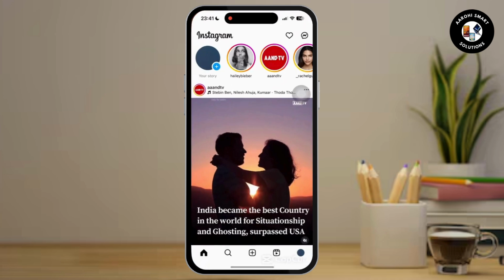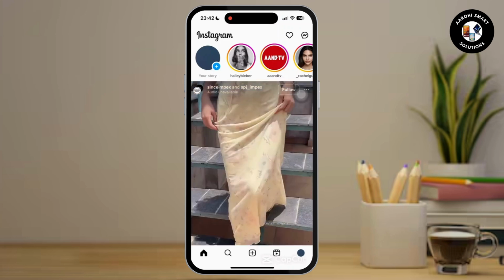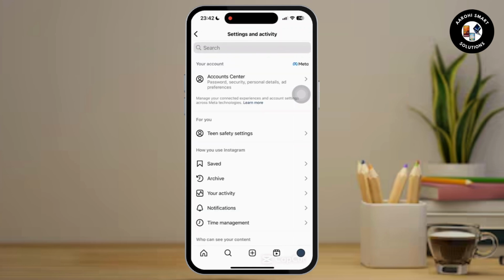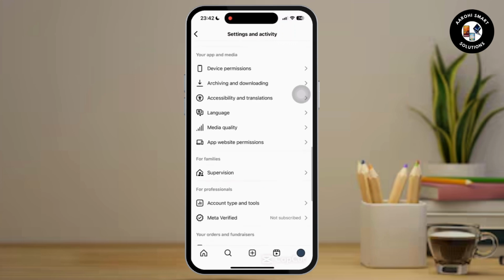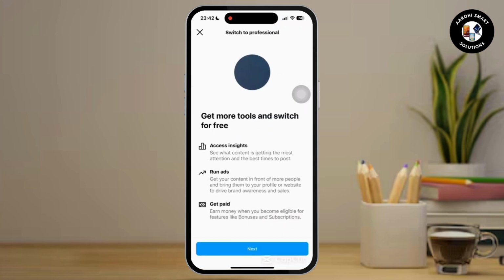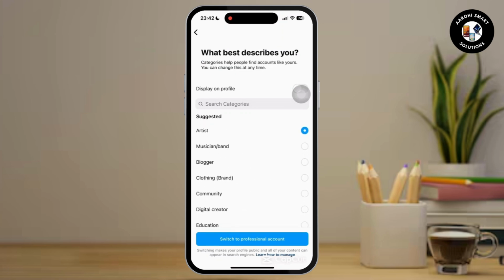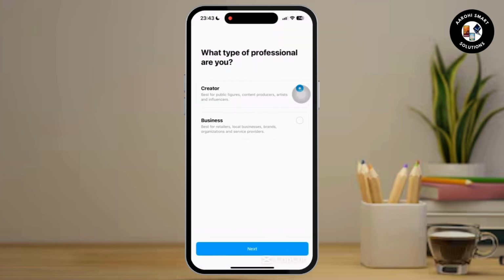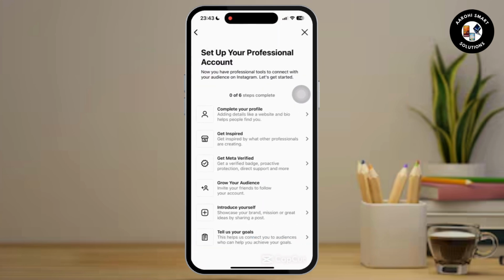How to Change Instagram Professional Account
How to Change Instagram Professional Account (2025)! Want to switch your Instagram professional account type or go back to a personal account? This video will guide you through the steps on how to change your Instagram professional account quickly and easily. Whether you're asking, "How do I switch from business to creator?" or "How to go back to a personal account?", this tutorial has you covered. Learn how to manage your account type and settings. Watch now to see how you can change your Instagram professional account today!

Timestamps:

00:00 How to Change Instagram Professional Account
00:10 How Do I Switch Instagram Professional Account Type?